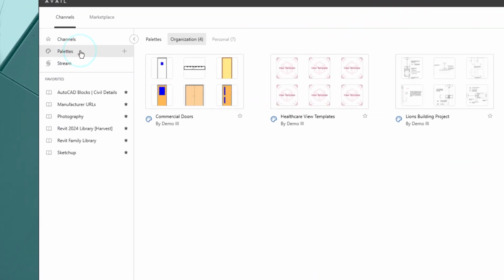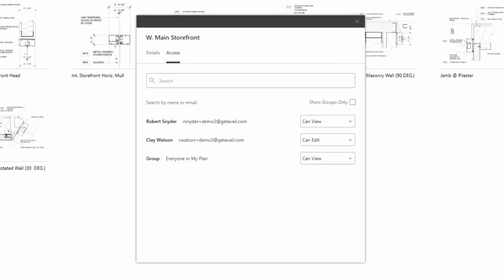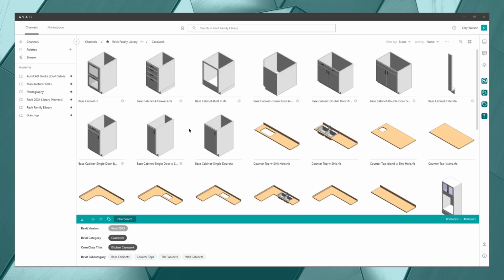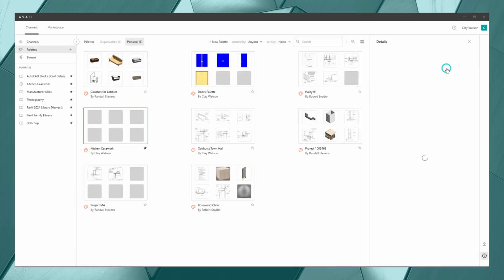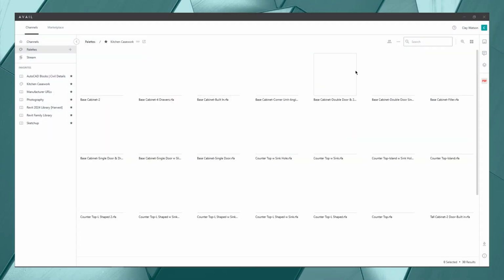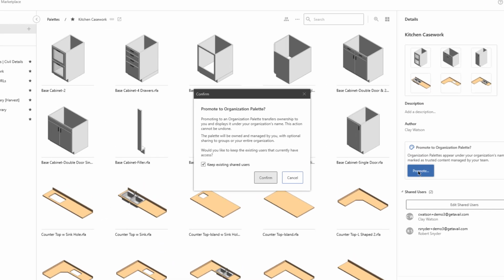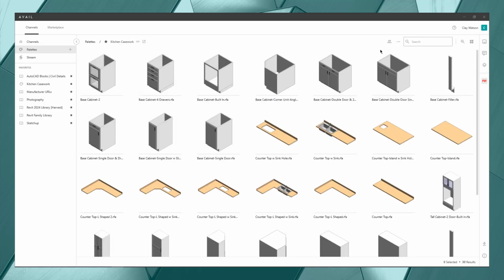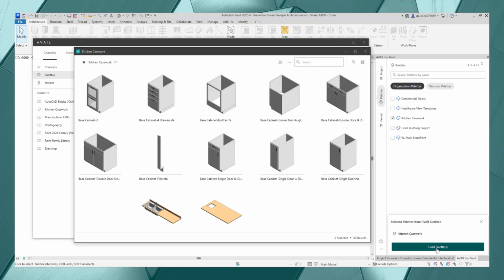Organization Palettes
Learn how to elevate a Personal Palette to create an Organization Palette with added governance and control of curated content sets.